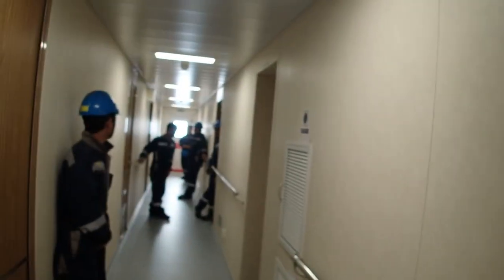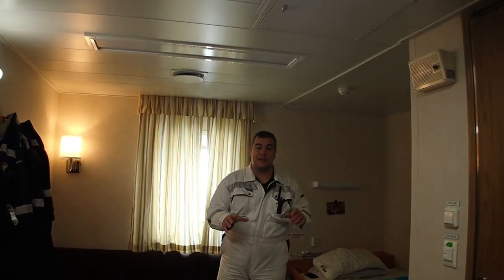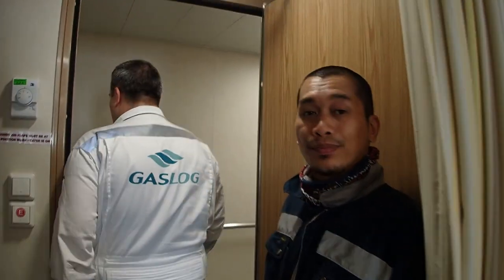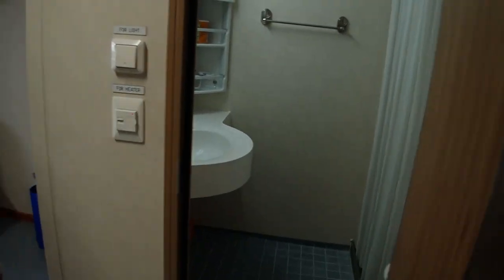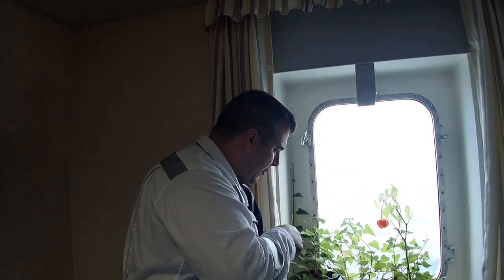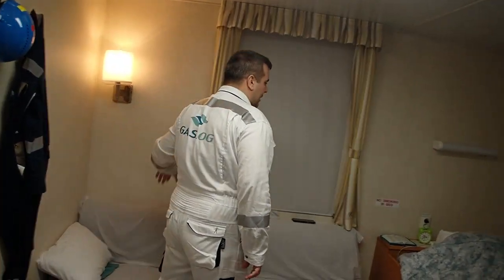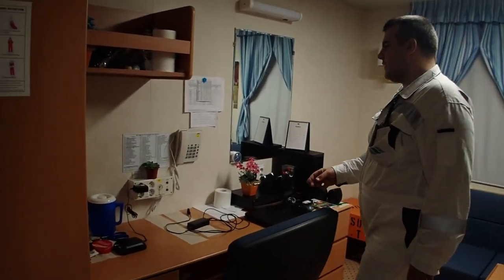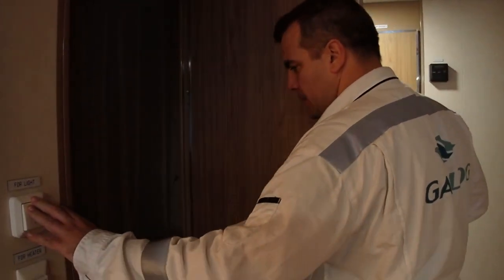Cabin inspection on board (what to be carefull of) checks needed to be done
On this episode I will be performing a cabin inspection on the accommodation department.
The reason of performing this inspection is to rest assure that my vessel is in absolute good order and without any possible difficiencies which can result on her detention but most importantly is to be sure that nothing can go wrong at sea, such as Fire, electrocution, slip, flooding, etc.

So my self and the Chief Officer will carry out the inspection in these cabins and the crew members will be informed of any rectifications required or even if something addtional is required then we will try to find a sollution.

I usually conduct it every week mostly on a Saturday afternoon, giving enough time for all to be prepared :)

At the end of the day what I want is that my crew feels confident and Happy sailing with me.